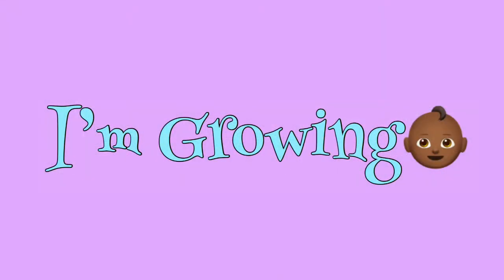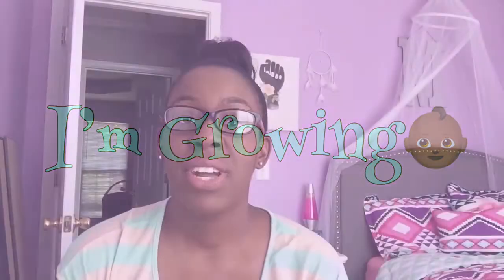Baby update(4 months)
Erin’s 3-4 month baby update